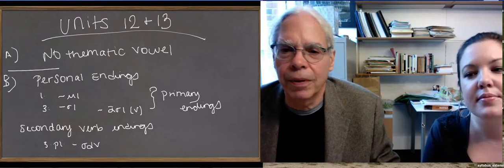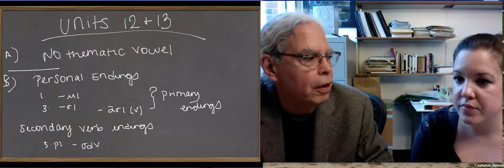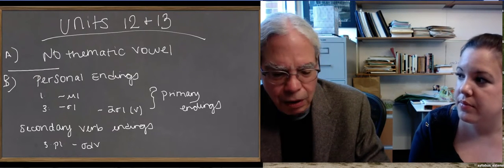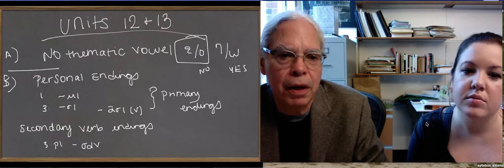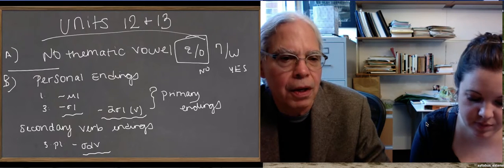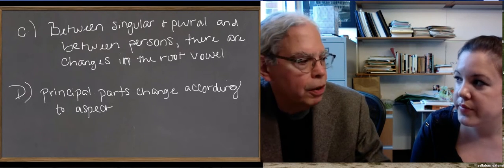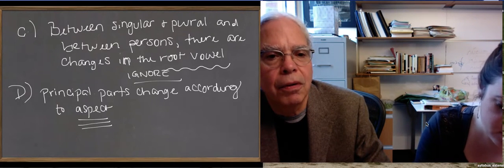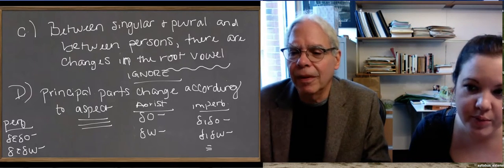Learn Ancient Greek: 71_Units 12 and 13 Differences between athematic and regular or thematic verbs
There are two classes of verbs (thematic and athematic) in Ancient Greek. Up until this point, we have looked only at thematic verbs. The older system, athematic verbs, has four varieties that are built upon the aspect structure that we reviewed in the previous video. This video highlights some of the main features of athematic verbs and the following videos will show examples of the features discussed here. This video is supplementary to the material in the Hansen & Quinn textbook, so there are no corresponding pages.